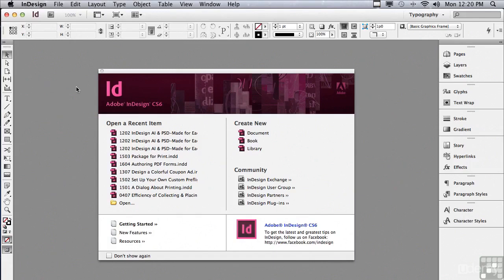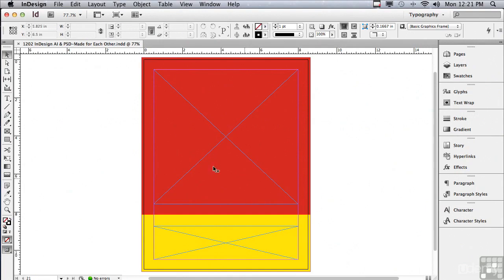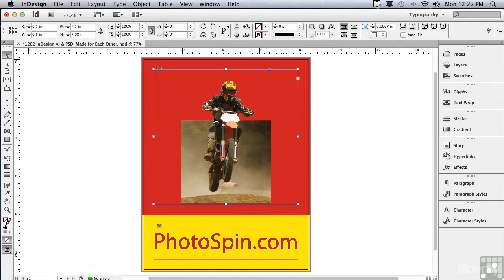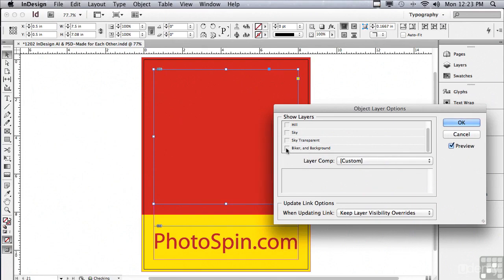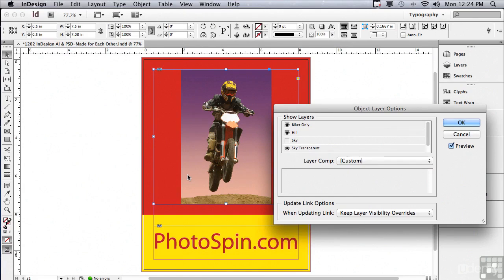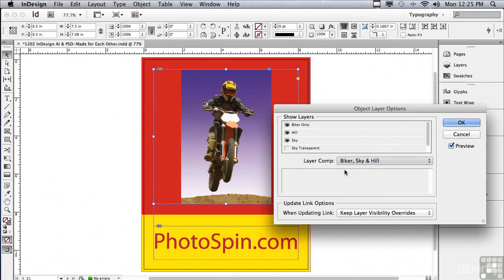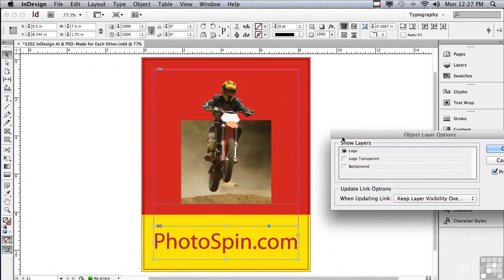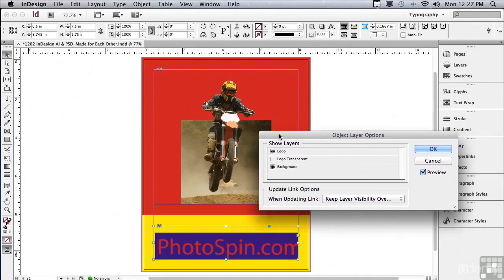082 Indesign CS6 1202 InDesign AI And PSD Made For Each Other